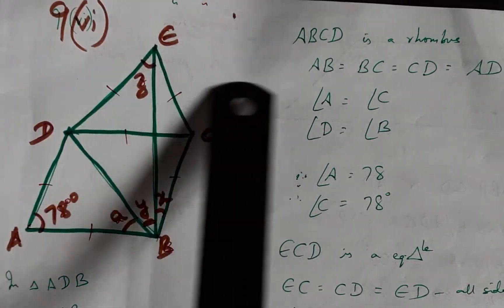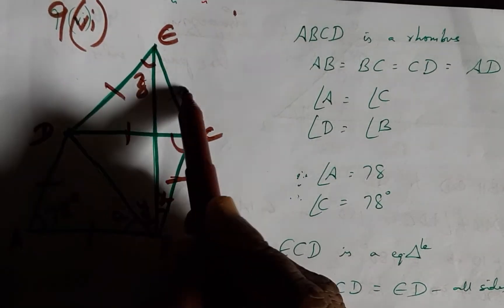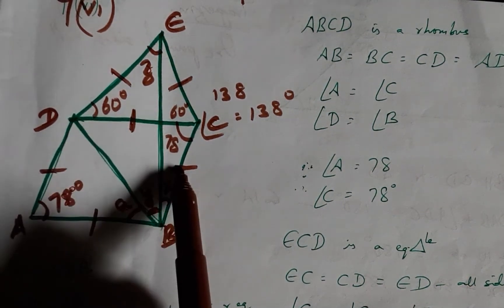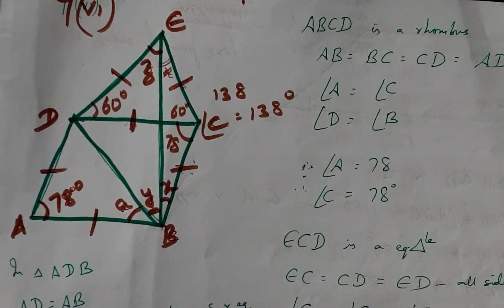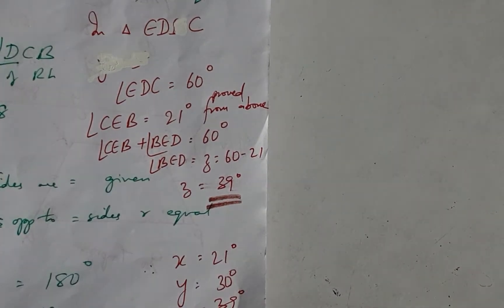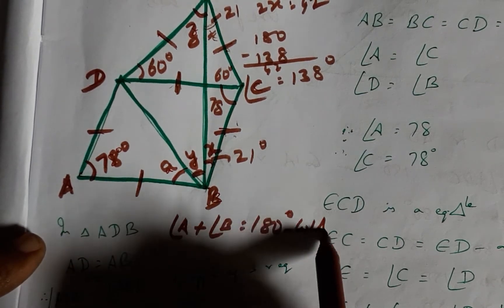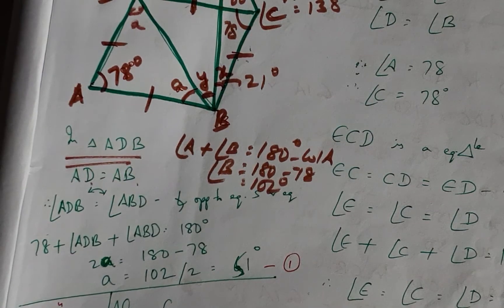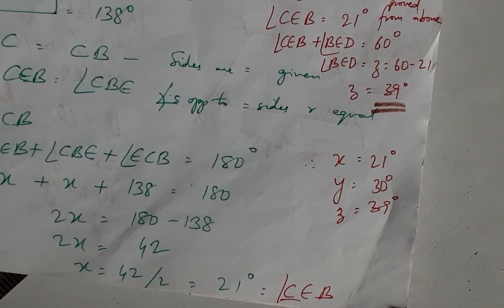Class 9 Cbse RATNASAGAR Ex 8B QNO 9 vi.)